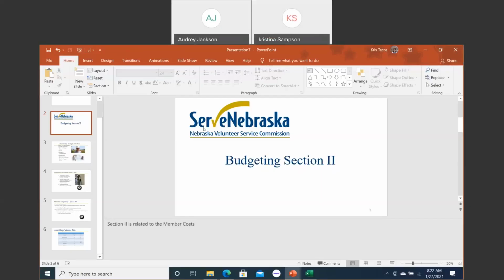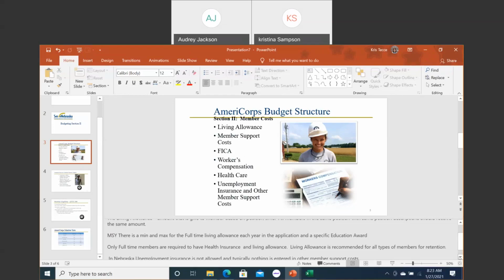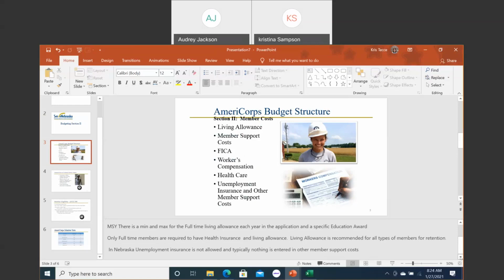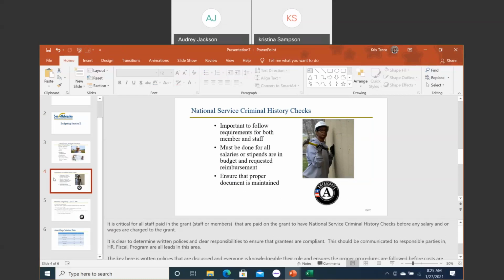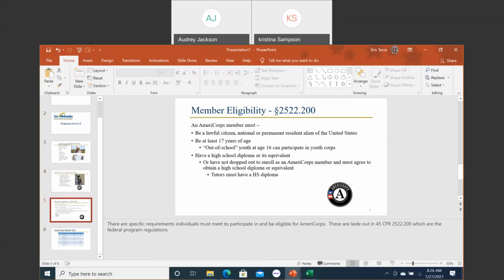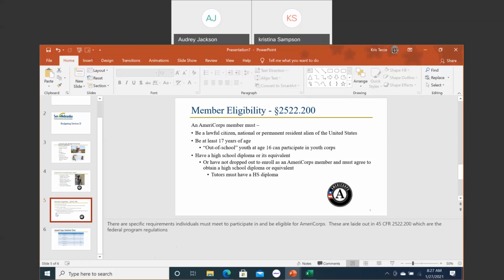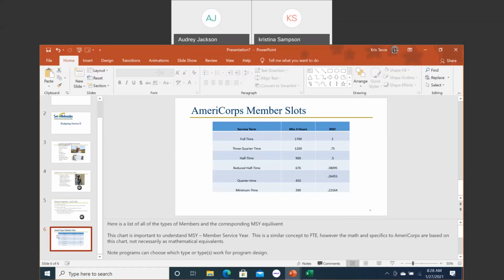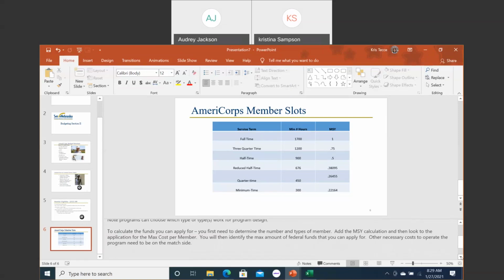#8 Budget Section 2 Member Costs - 2021